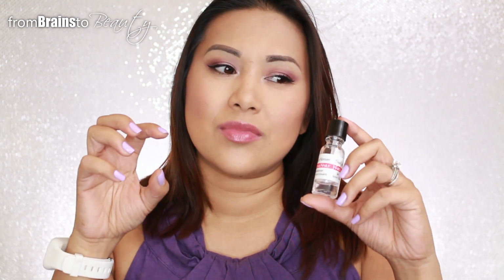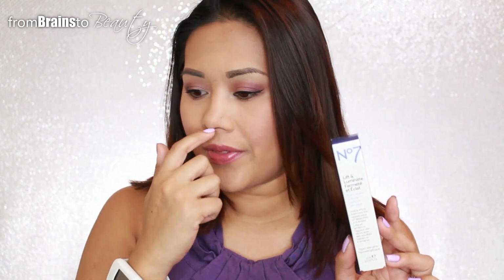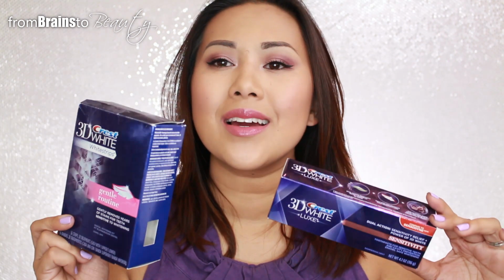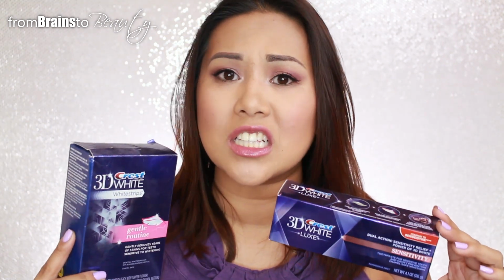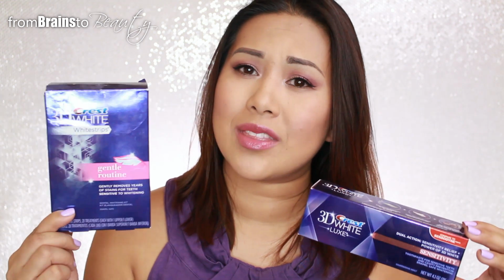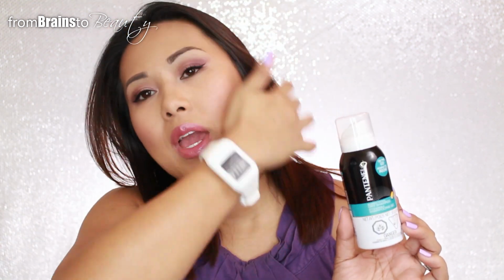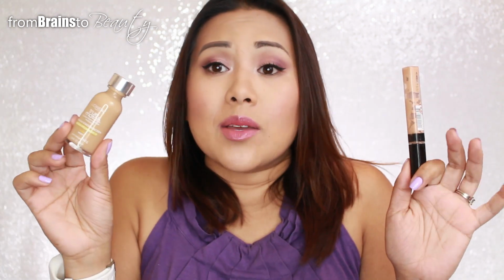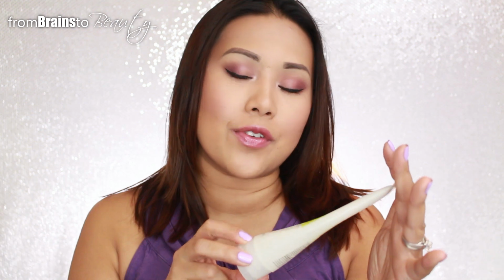My First Empties Video | Products I've Used Up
I feel like I've been hoarding trash and it feels so good to finally throw it away. lol. On another note, sorry for the hyper and sarcastic attitude, it's been so long since I've filmed, and so I'm a bit out of practice and was quite excited. Also, I had my viewfinder out, which I usually don't use, but I was having issues syncing my tablet, so I used the viewfinder, which was bad, bc I ended up staring at it a ton. Again, out of practice :( Hope you understand.

Canon T5i + 18-55mm Lens
Ardinbir Photography 500W 5400K Macro Ring Light
CowboyStudio Umbrella Light Kit

I'm a Fullscreen Partner now!